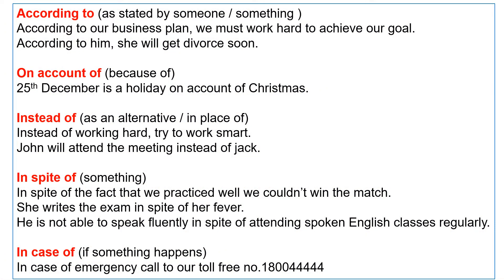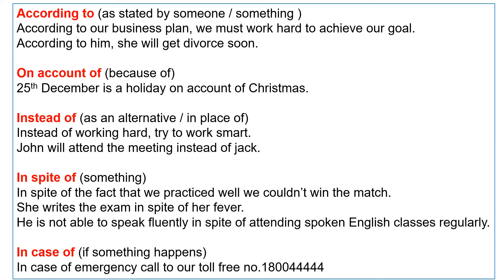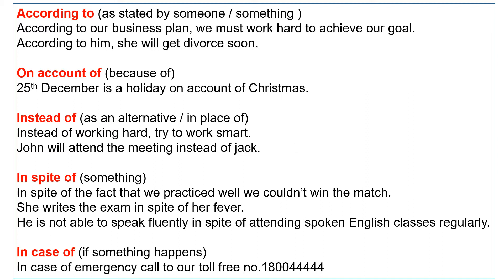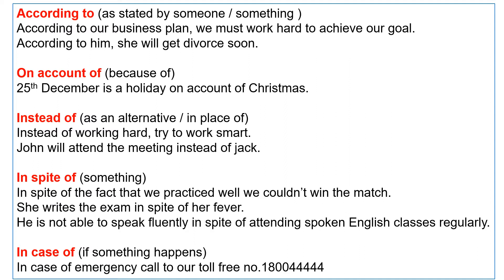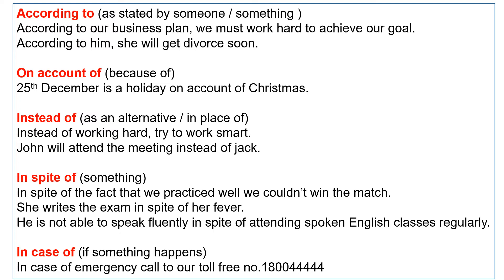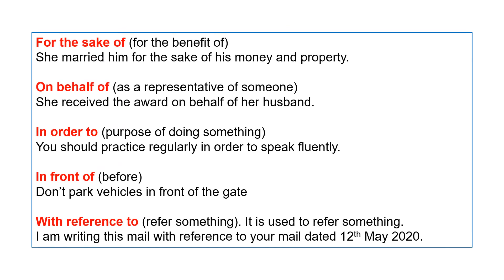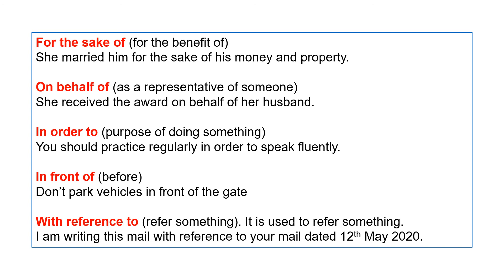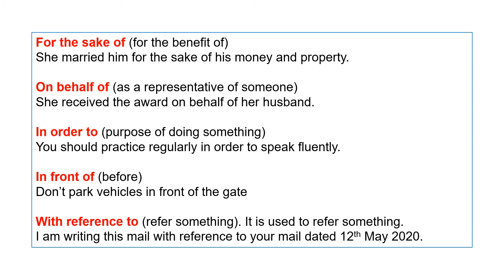English Vocabulary Lesson | Part 1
vocabulary
according to
on account of
in spite of
instead of
in case of
for the sake of
on behalf of
in order to
in front of
with reference to